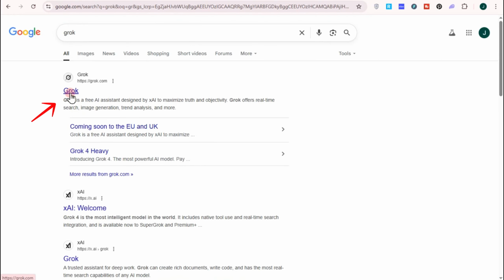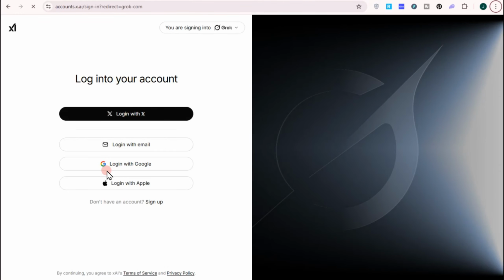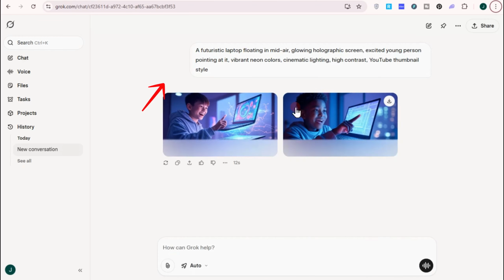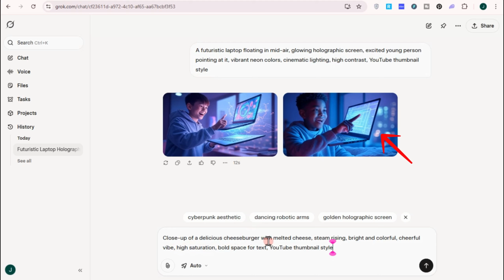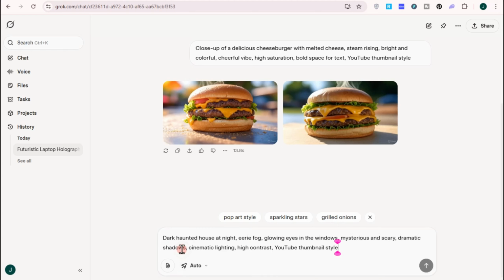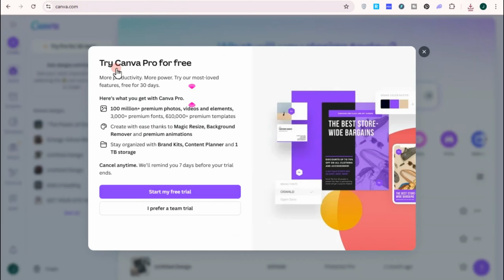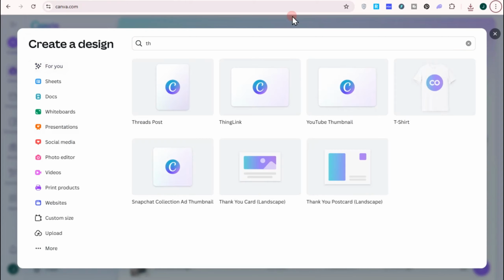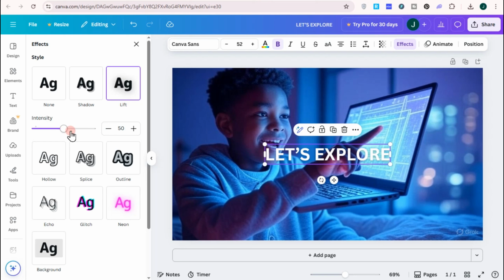How to Make Thumbnail with Grok 2025 (Step by Step)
Learn how to create eye-catching YouTube thumbnails using Grok in this step-by-step 2025 tutorial. From choosing the right template to customizing fonts, colors, and images, this guide will walk you through the process of designing professional thumbnails that grab attention and boost your video clicks.

Perfect for beginners who want to level up their content presentation with Grok’s powerful tools.